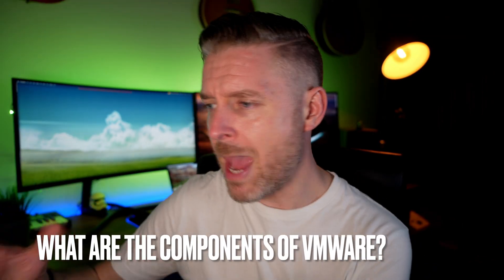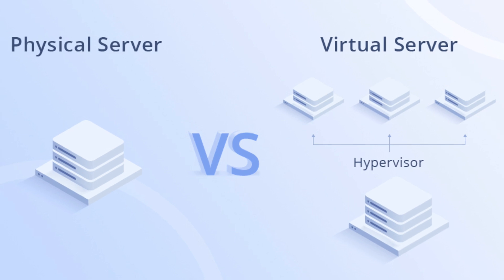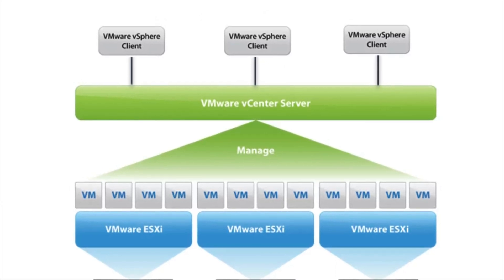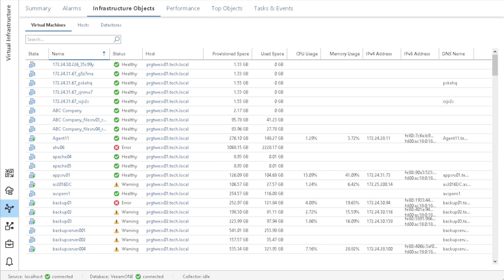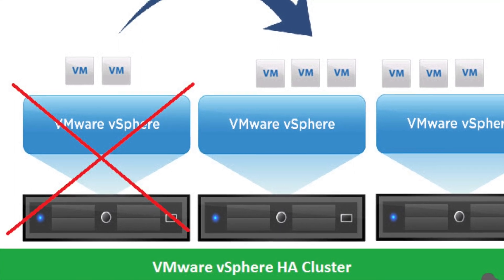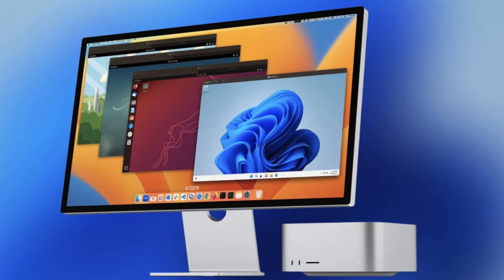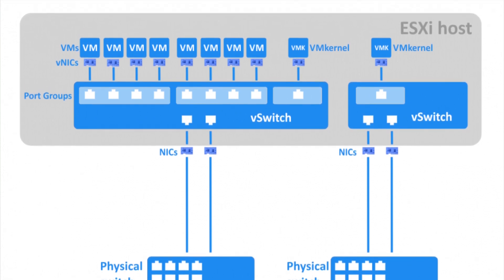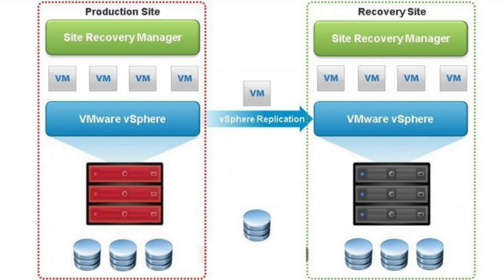Pass your System Administrator Interview: Top VMware Interview Questions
Going into an interview is always challenging. The best thing you can do is prepare for this VMware interview by getting a gauge on some questions you may get asked, and being confident in answering these.

🟢 Use AI with IT Tickets and resolve IT issues - Checkout SysAid -

Here are some sample questions which may help with you VMware interview prep -
- What are the components of a VMware infrastructure?
- What is a virtual machine and how does it work?
- What is vSphere and what does it do?
- How many VM's can I build on a ESXi host?
- What is VMware vCenter Server and what is its role?
- What is VMware vMotion and how does it work?
- What is VMware DRS and what does it do?
- What is a virtual network and how does it differ from a physical network?
- What is VMware Site Recovery Manager and what does it provide?
- What are the benefits of using VMware virtualization solutions?